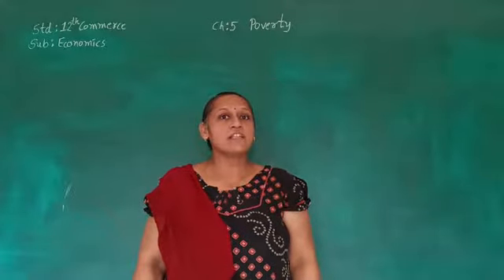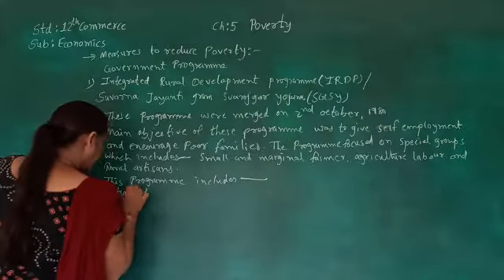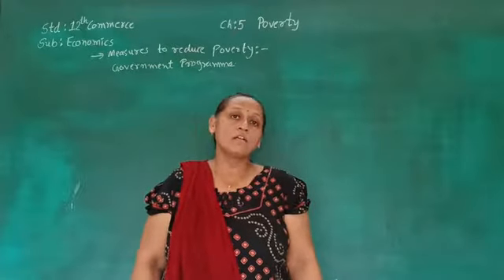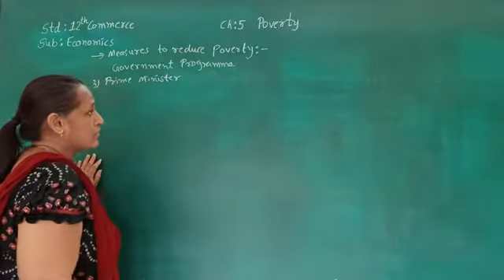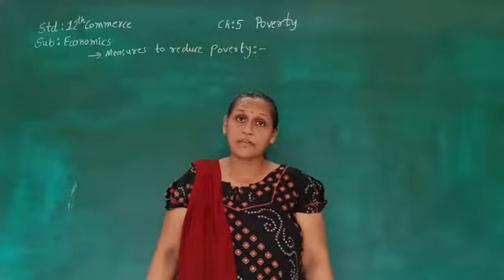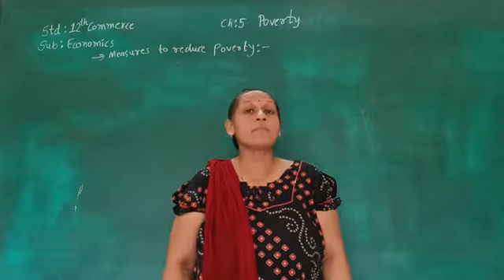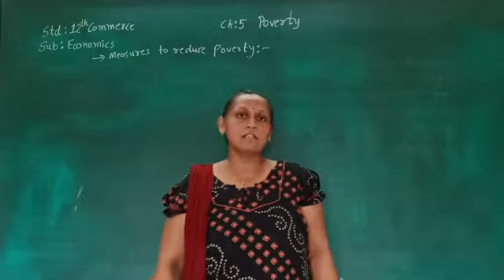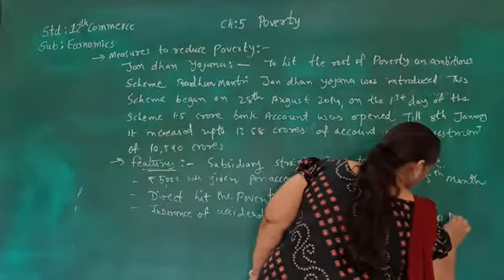Economics Grade 12 Poverty Chapter 5 (part 10) Employment programmes